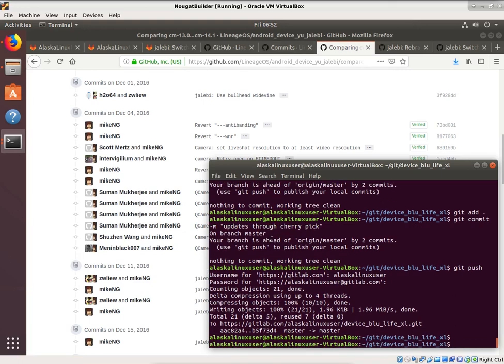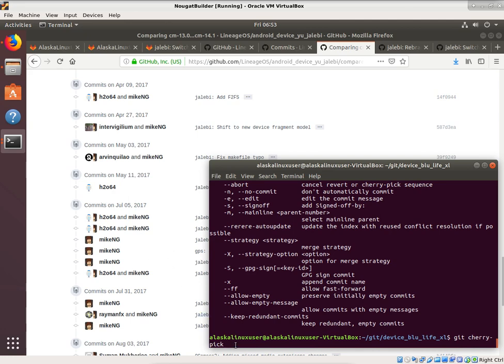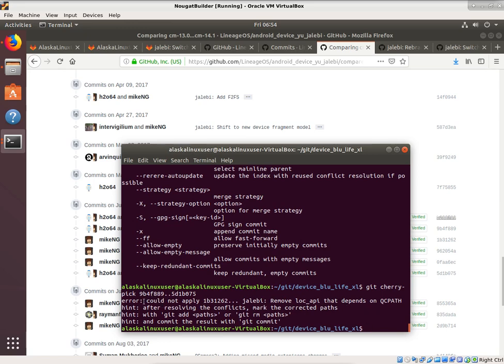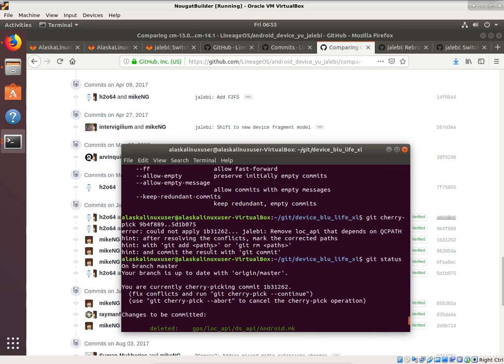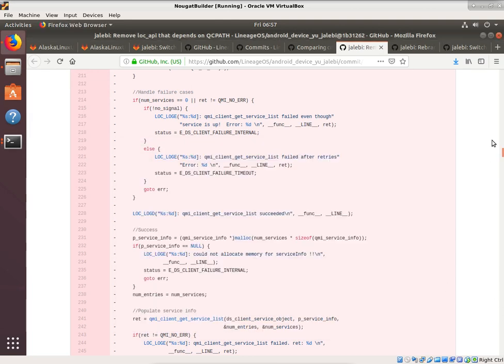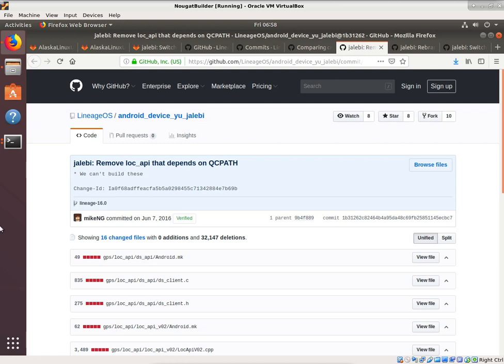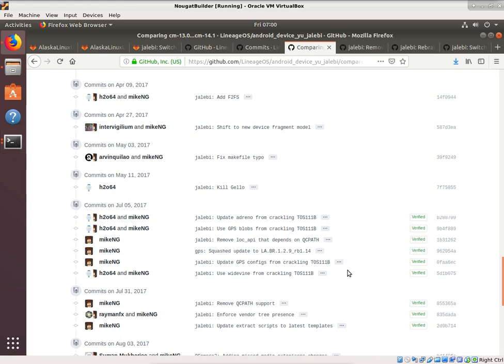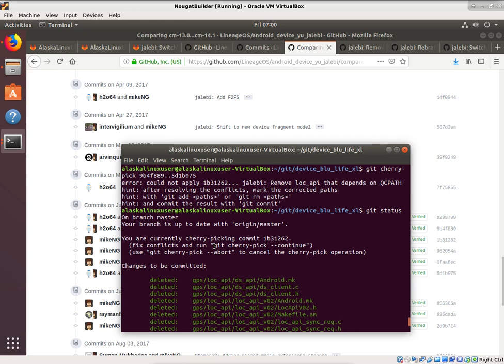BLU Life XL: Multiple git cherry-picks at one time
Here is a video explaining how to take a range of commits, say a through g from another repo to add to yours automatically.